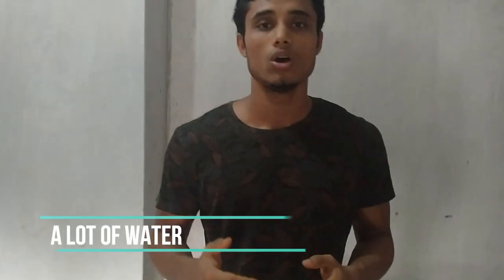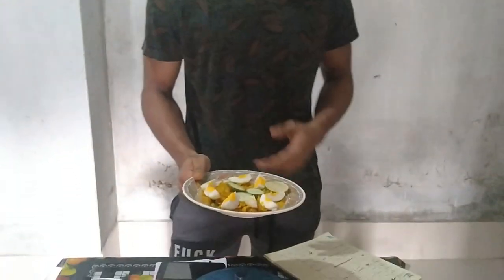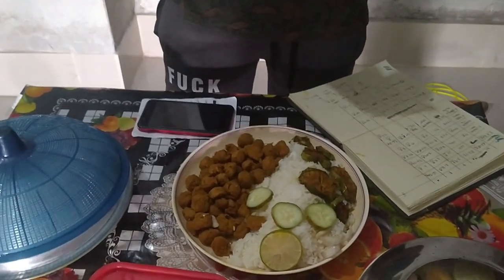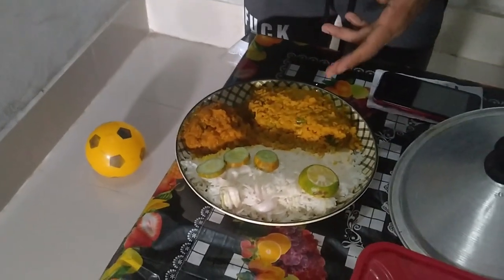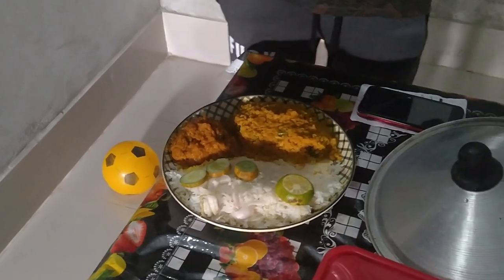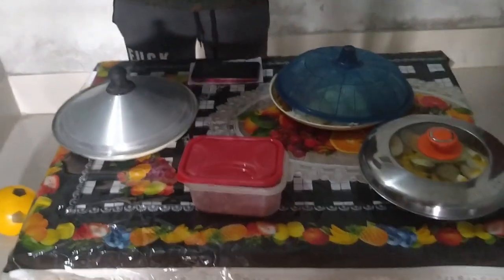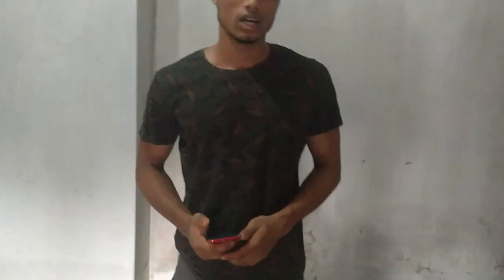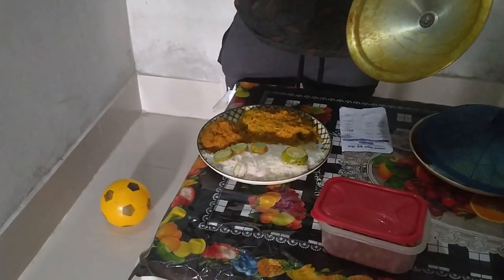Lowest Budget Diet Plan (Everyone Can Do It )|| Anik The Beast Boy 💪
Anik The Beast Boy Shows You How To Do a Lowest Budget Diet Plan ( Everyone Can Do It ) .